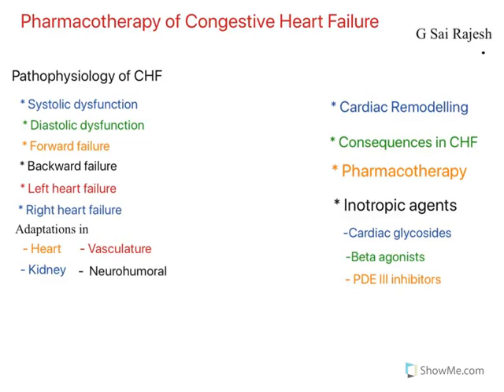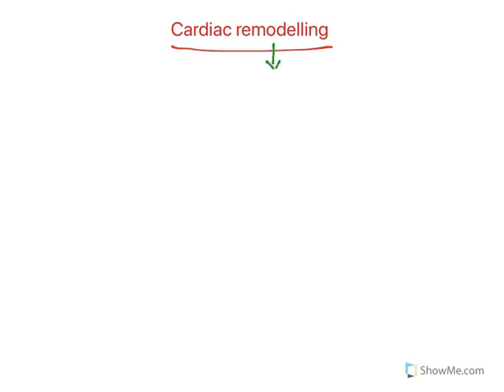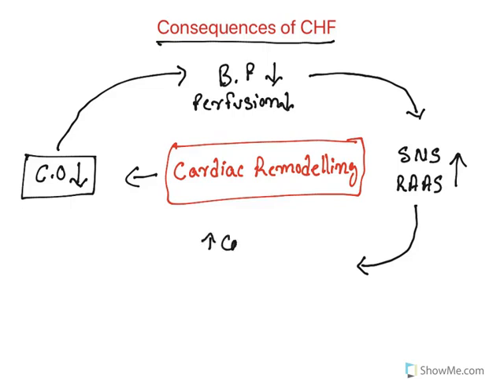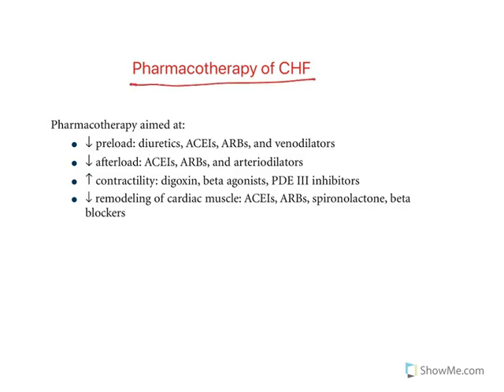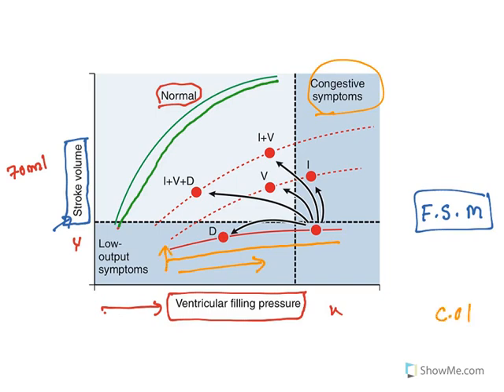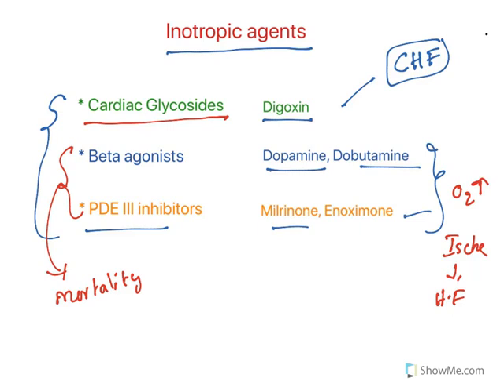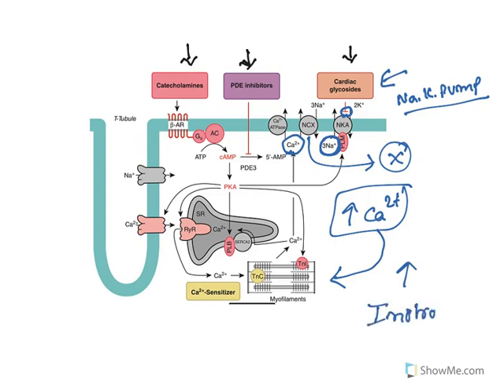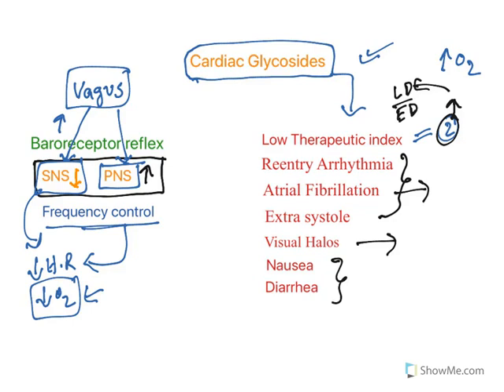Pharmacotherapy of CHF : [ Cardiac Remodelling, Inotropic agents, Cardiac glycosides, Digoxin ]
In this video I have explained about CardiacRemodelling, Consequences of CHF, Pharmacotherapy and InotropicAgents. The effects of increased Preload and Afterload are explained in details. In pharmacotherapy Inotropic agents are explained in detail.The CardiacGlycosides ( DIGOXIN ) mechanism of action adverse effects are explained.